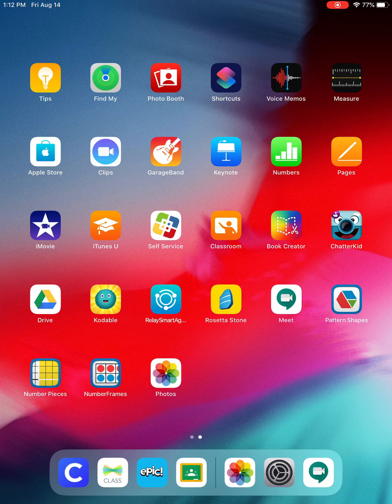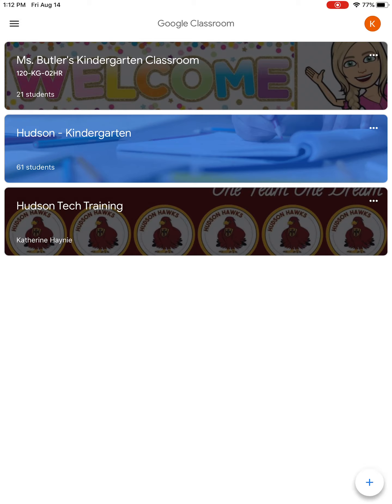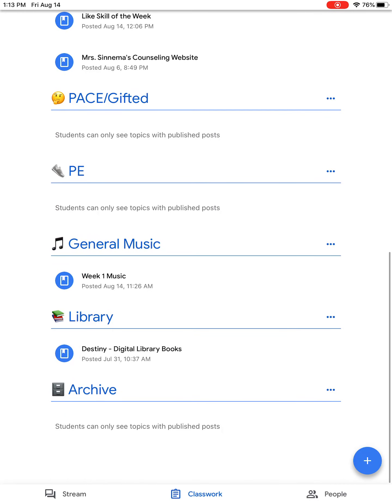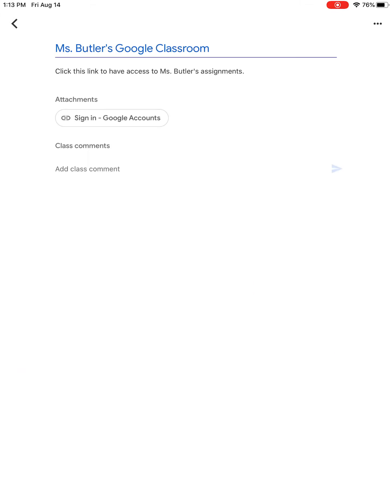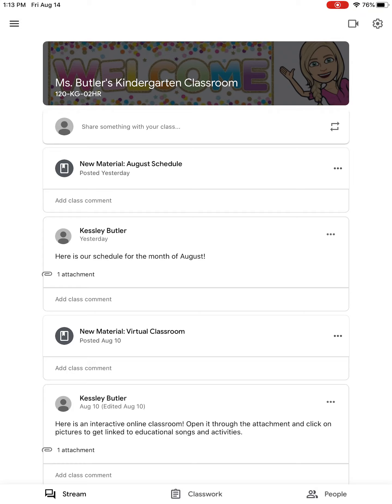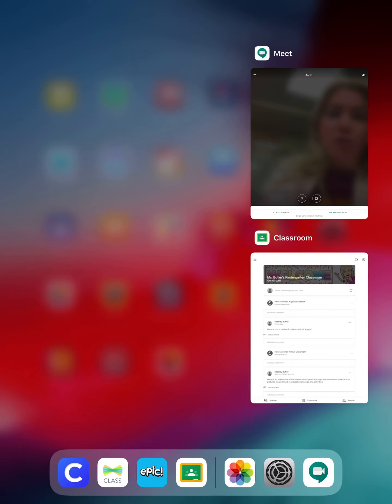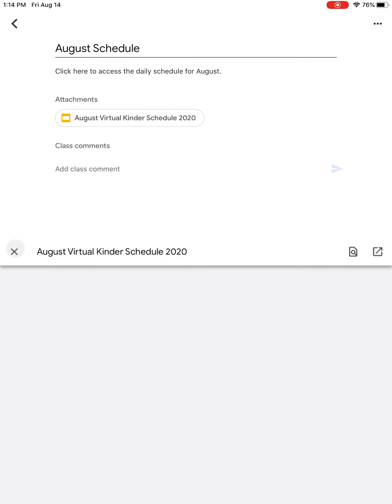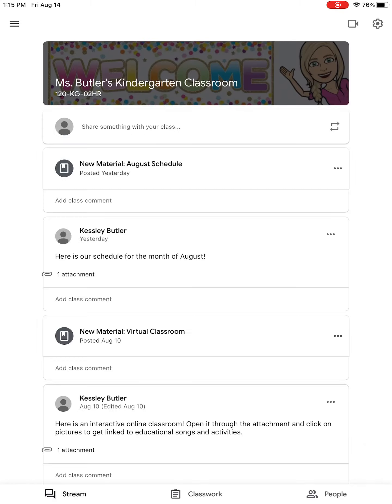Using Google Classroom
3. Using Google Classroom in Kindergarten